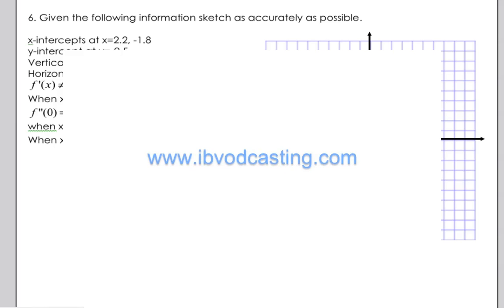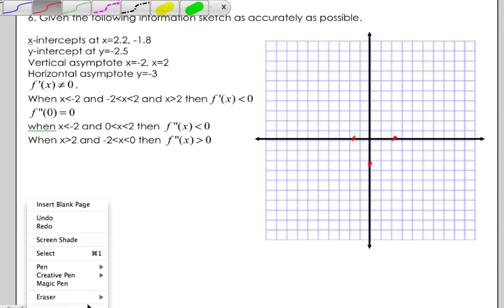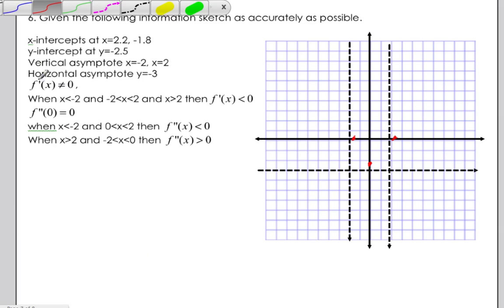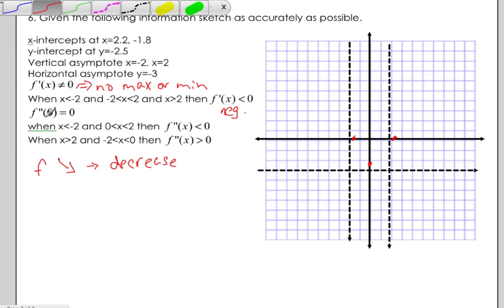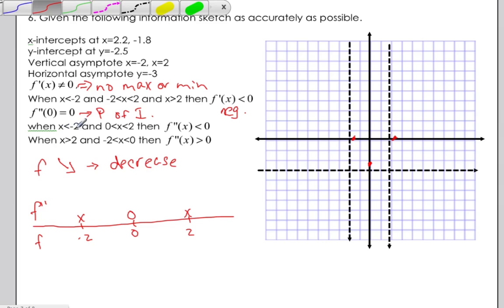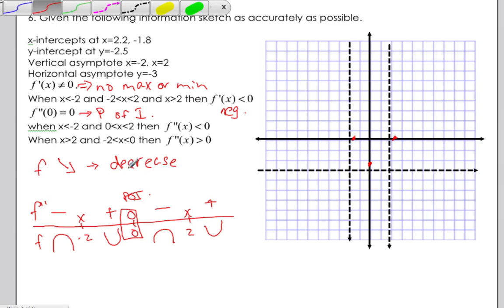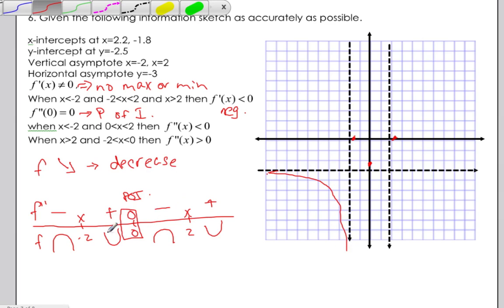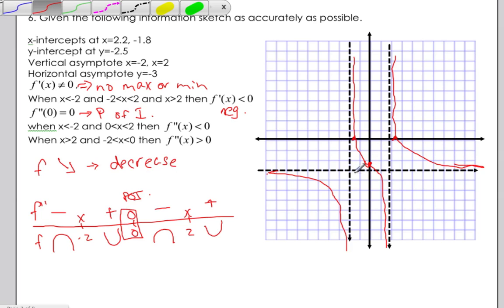IB Sketch a Curve given some Properties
IB Math Video Sketch a Curve given some Properties (intercepts, asymptotes, values of the first and second derivative over a specific domain)